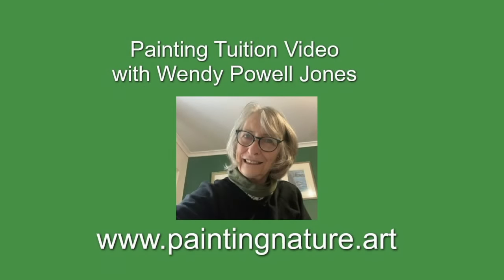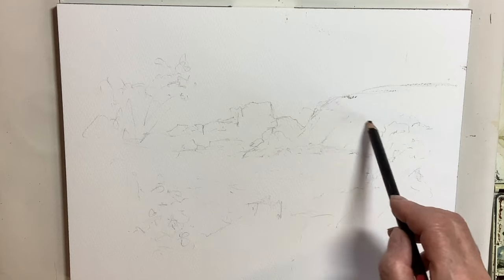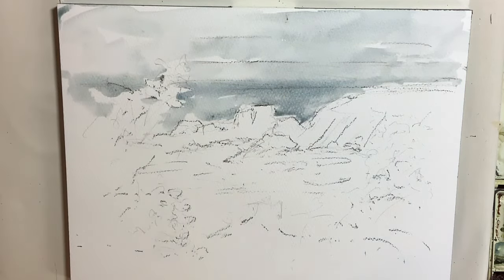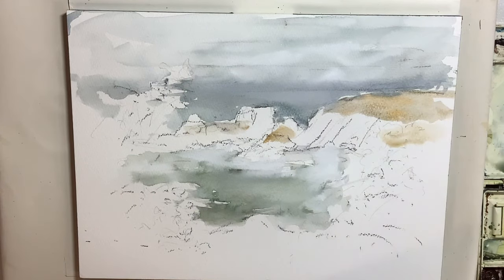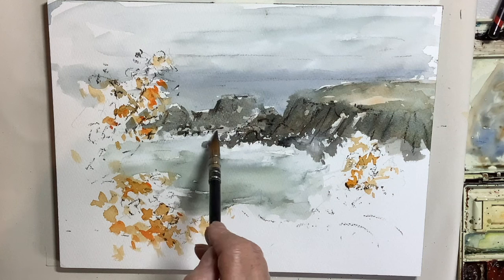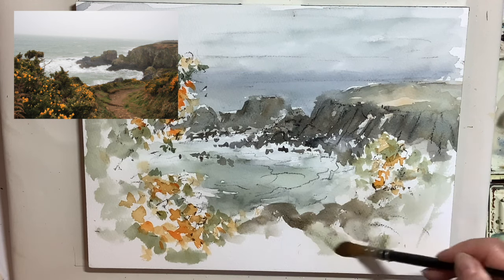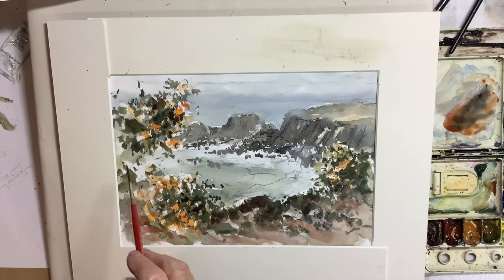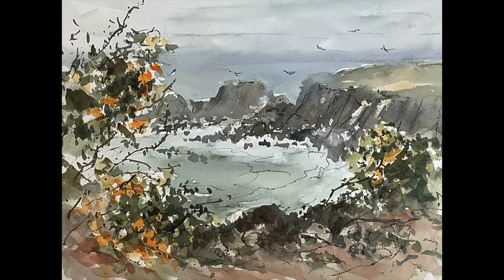Seascape in watercolour demonstration : intuitive loose style.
Description:
Wendy  demonstrates painting a seascape watercolour in an intuitive loose style. techniques used include wet into wet washes, rigger work and the use of charcoal pencils with watercolour.

BRUSHES
Jackson's : Studio Synthetic Watercolour Brush : Rigger : Size 3
Rigger brush Cotman series 333. all sizes available
Pro Arte Sablene brush set
Jackson's watercolour brush quill

PAPER
Bockingford block 9 x 12 inches

Cotman turquoise
Sap green Cotman watercolour
Cotman indigo watercolour
Hookers green dark Cotman watercolour
Dioxazine violet Cotman watercolour
Mauve Cotman watercolour
Permanent rose Cotman watercolour
Cotman watercolour Intense Pthalo blue

Pebeo Drawing gum/masking fluid for watercolour
Dr. Ph. Martin's Pen White
Winsor and Newton designer gouache paint set

Aperture cards Papermania small
Aperture cards Stitchtastic
Aperture cards Dovecraft 6x6 inches

MISCELLANEOUS
Mask away. masking fluid remover block
Derwent art eraser...soft rubber good for watercolour paper